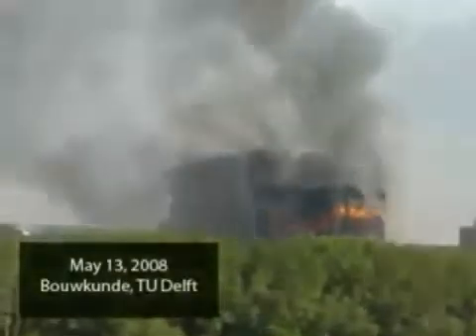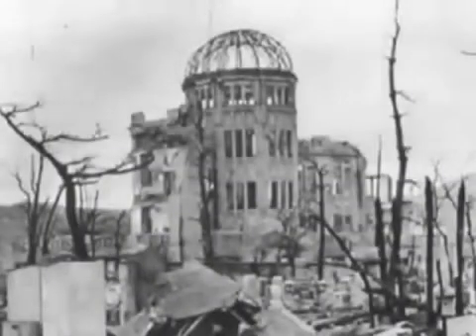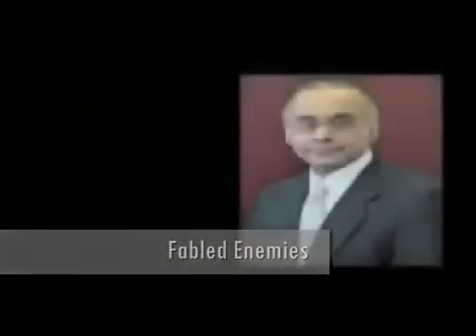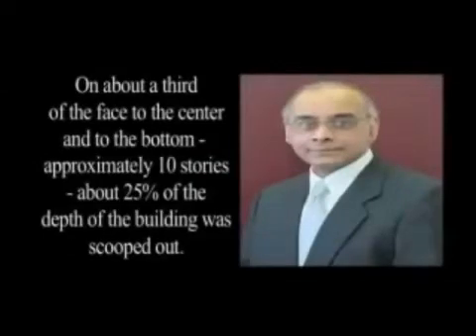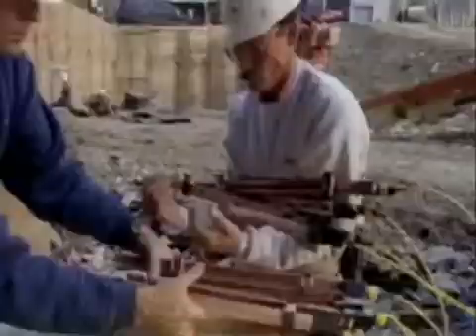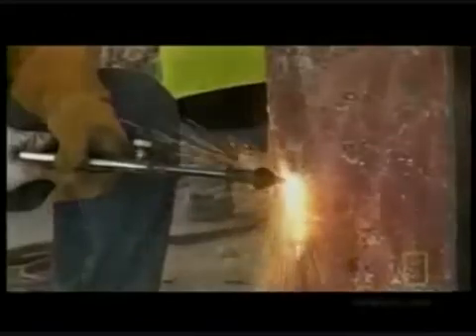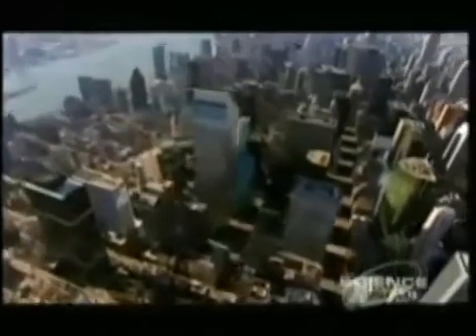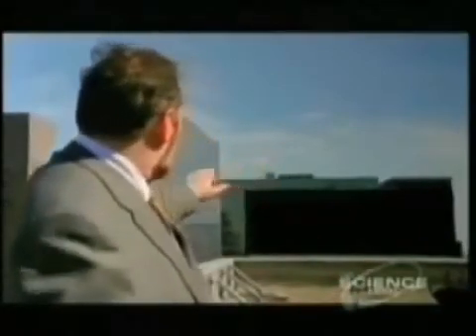WTC 7 - Umělé zhroucení (čast 12/18)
V této části se už dostáváme k nejdůležitějším otázkám.